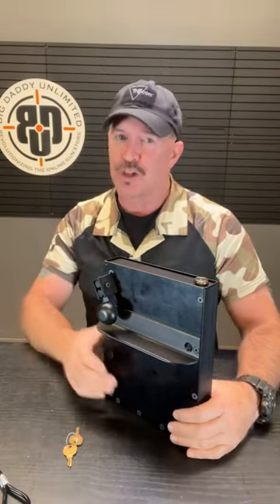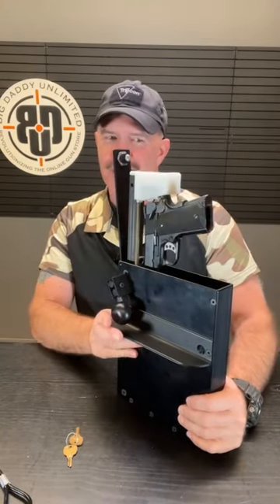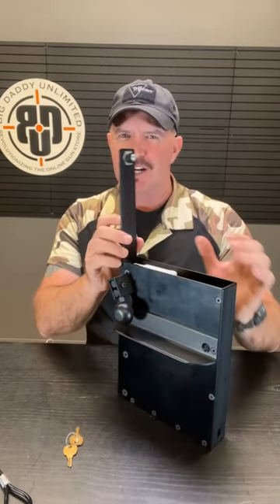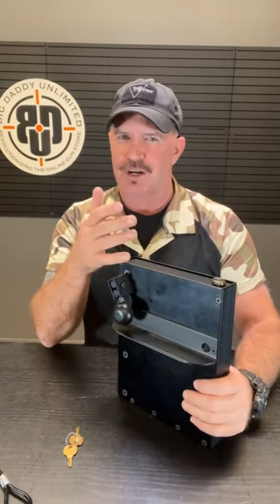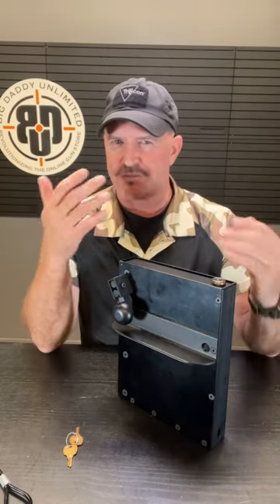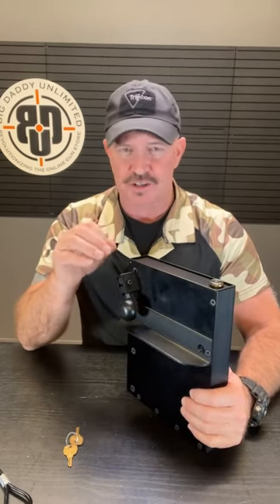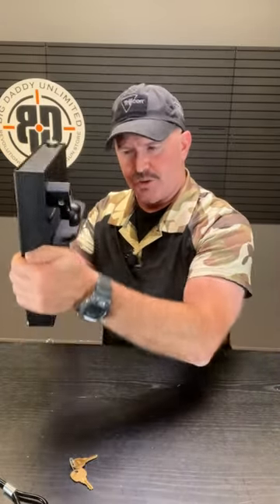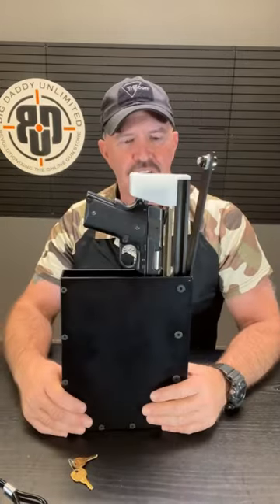Denny Chapman with a 2 minute review of the Stop Box Strike portable pistol safe